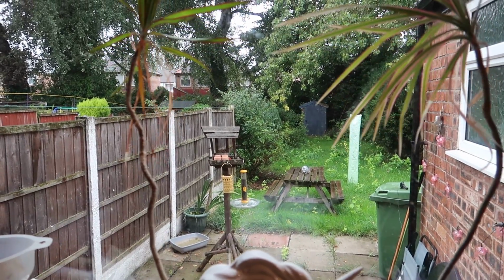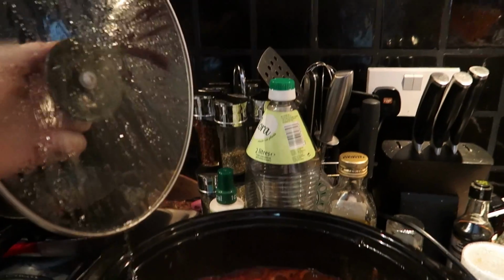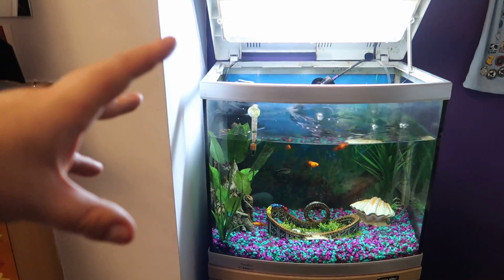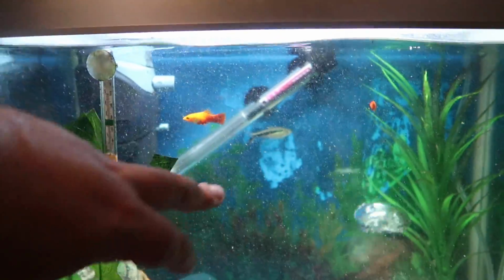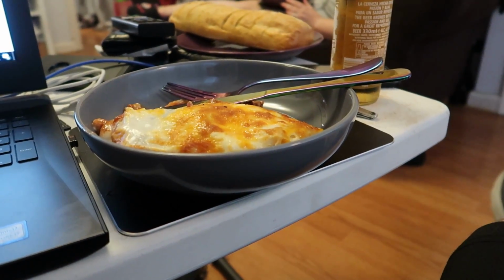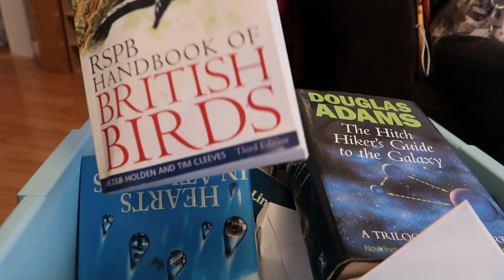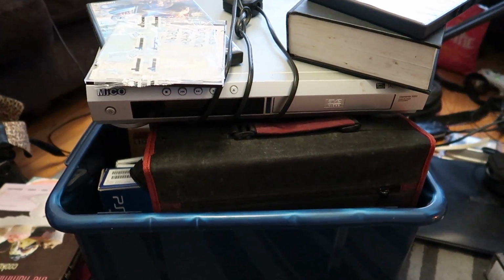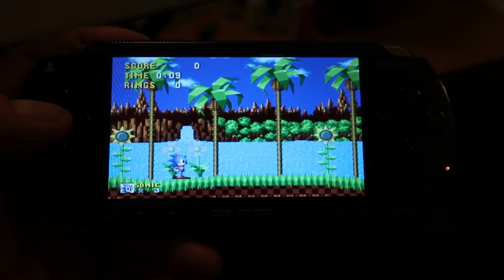Weekly Vlog Number 26 - Get Naked And Go Wild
No nudity in the video, just me talking about stuff and some decluttering of old junk.